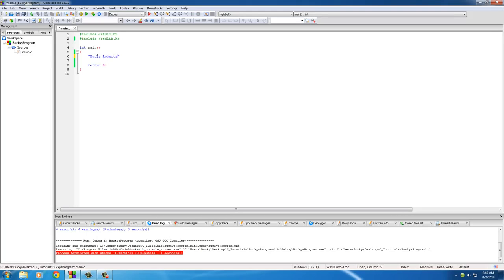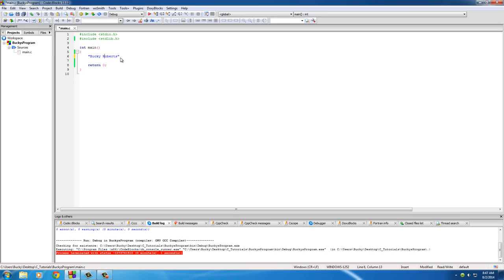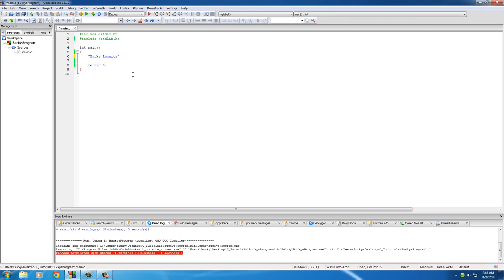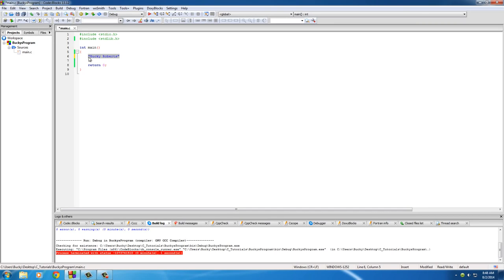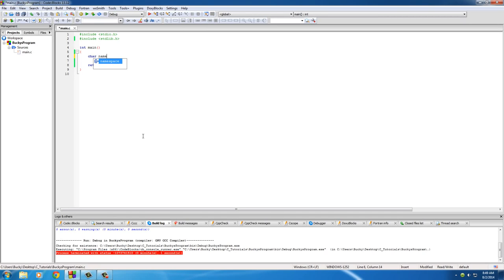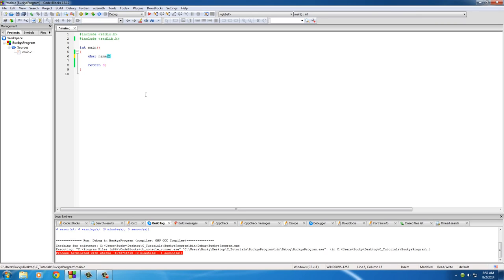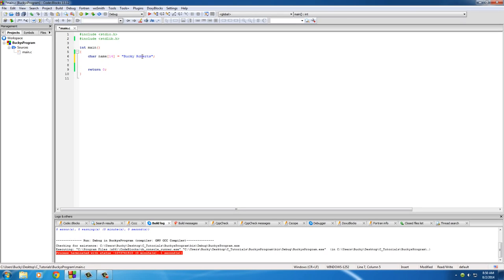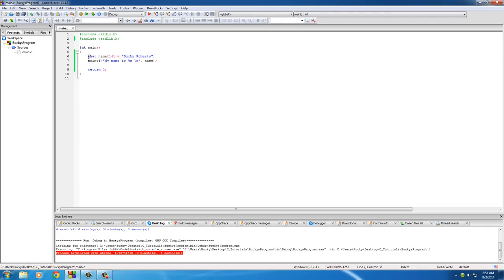C Programming Tutorial 8 (String Terminator)